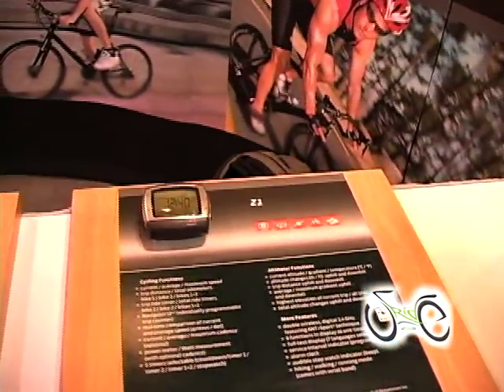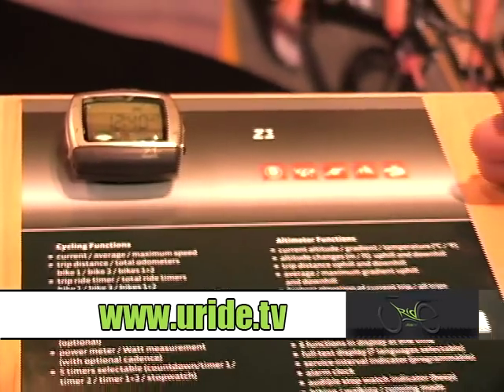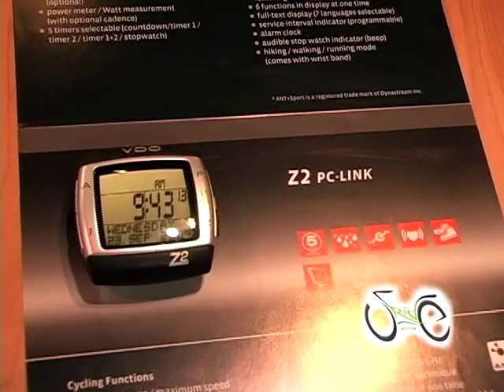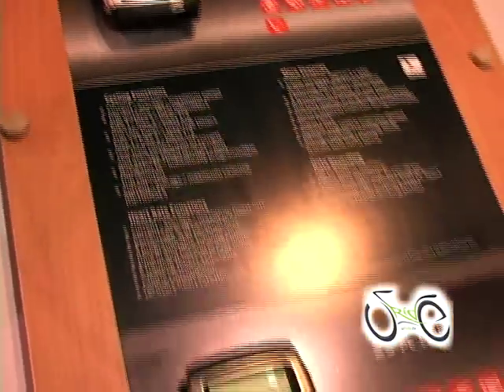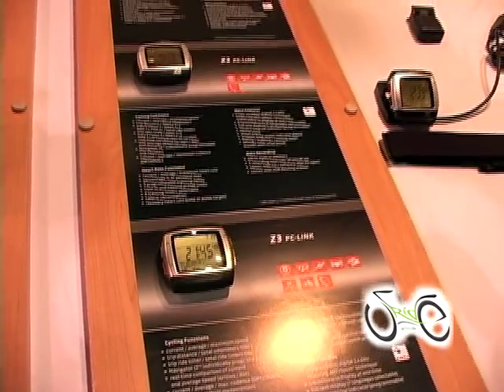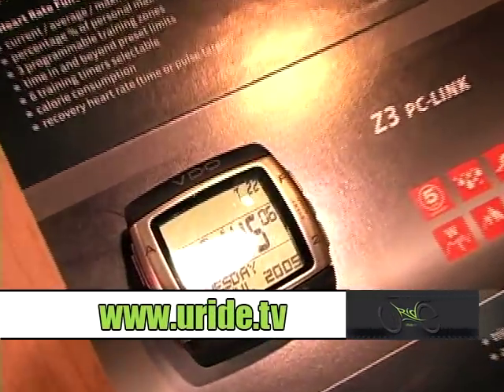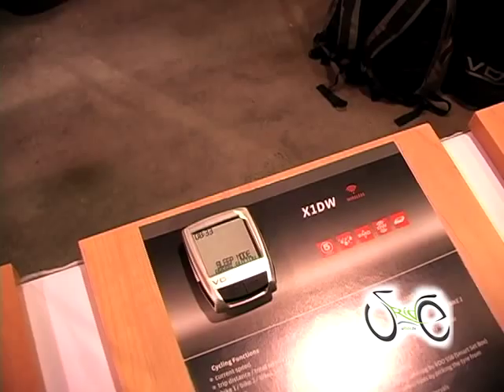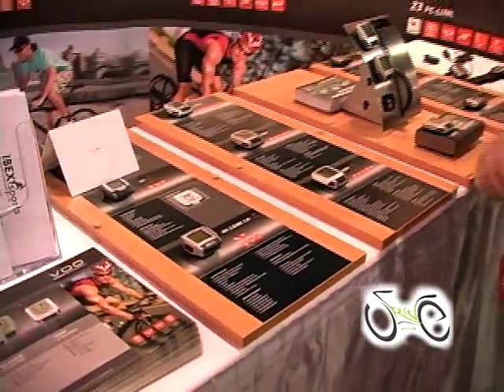VDO Cycling Computers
were on location in Las Vegas, NV for Interbike 2009! Featured products, company history were on James's mind. VDO products from Germany.